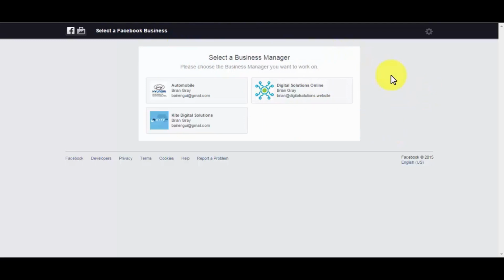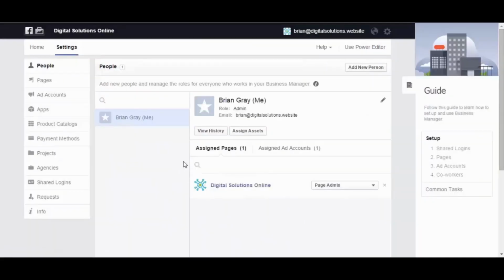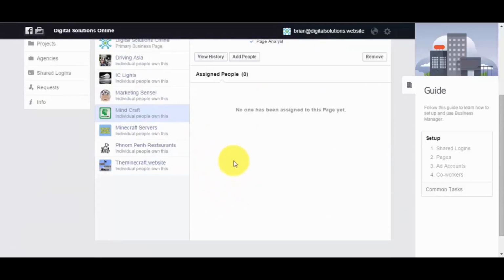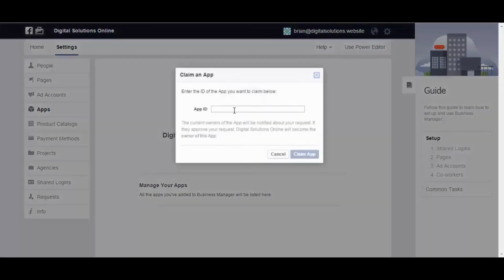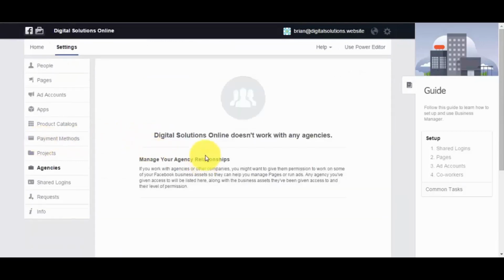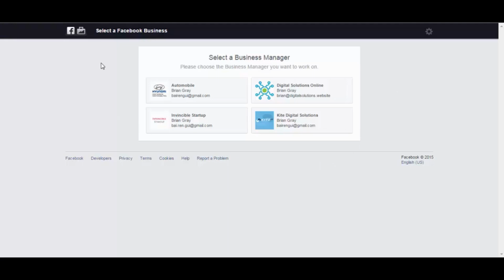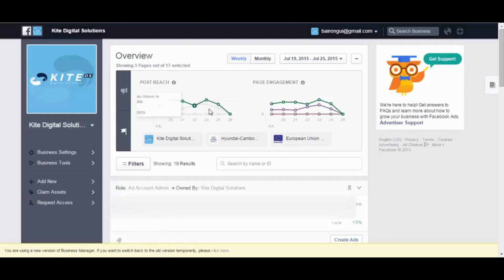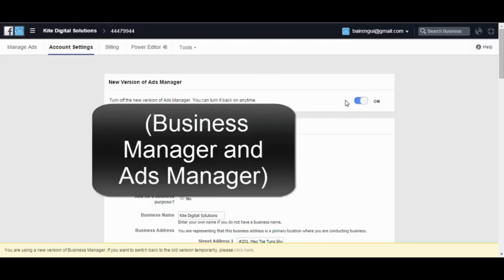How to Create and manage Facebook Business Manager Account in 2022 -Very Easy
How do I create a Facebook Business Manager?

Enter your business details and click Submit.